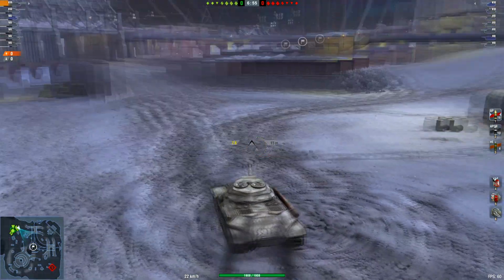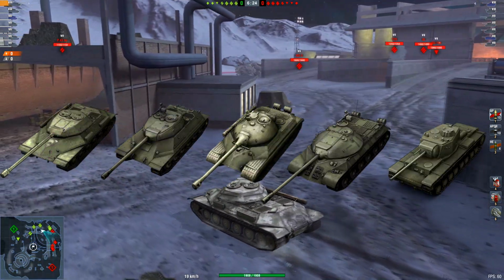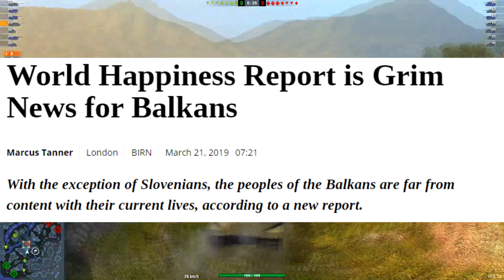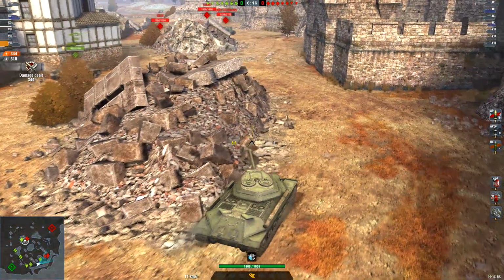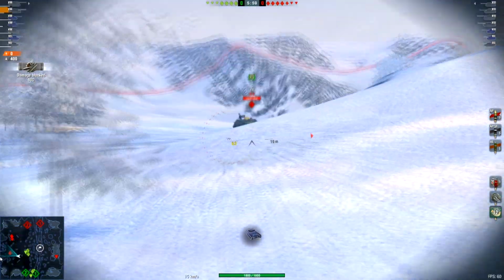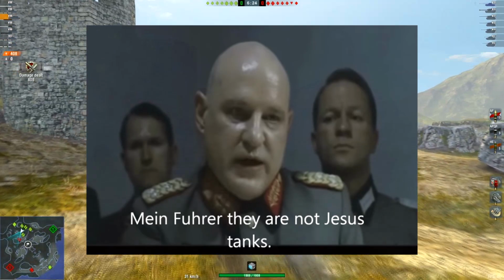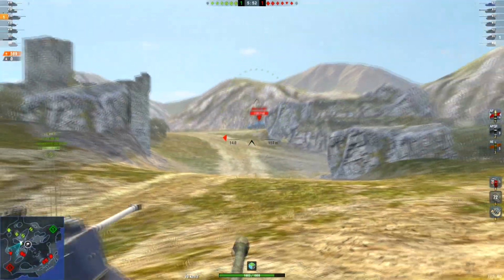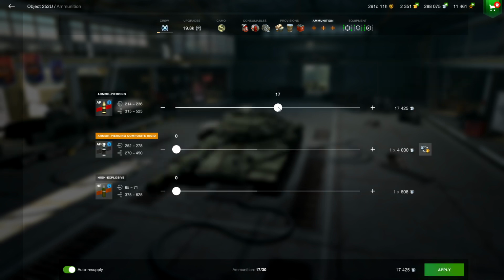The Unicum Blitz to the Obj 252U (WoT:Blitz)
Note: IN SOVIET RUSSIA, THE EAR RAPES RAPE YOU
GLORIOUS SOVIET MACHINE TO KILL ALL CAPITALIST SKRUBS.

Queue:
- E-75
- Indien Panzer
- Kranvagn
- M26 Pershing
- Emil I
- Emil II
- AMX 30 Prot 1
- WZ-111 5A
- T26E5
- Defender Mk. 1
- Cromwell B
- FV 201 A45

- NotBananaJoe
- ZeroTwo
- RikoPak
- SuperMuffin

World of Tanks Blitz is a game by Wargaming.
Credits to this content's original makers except for the scripts.